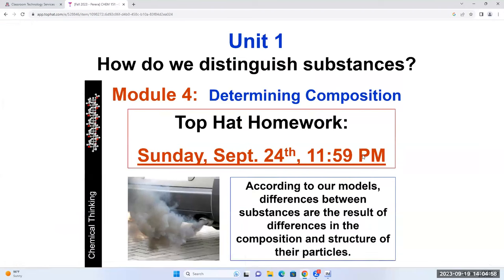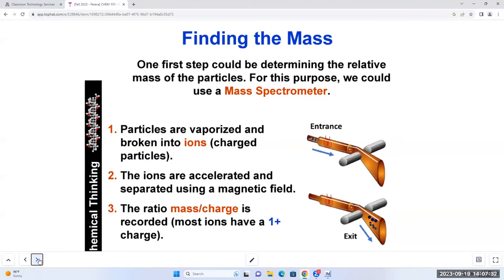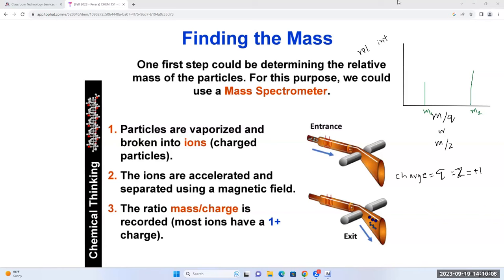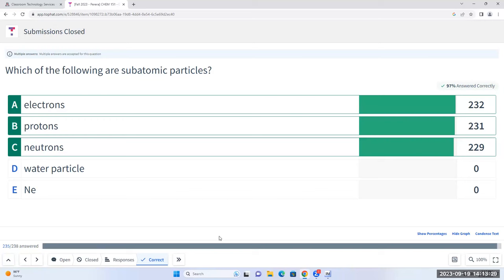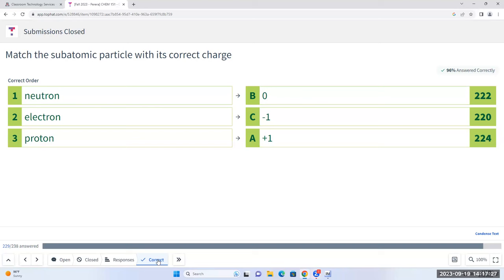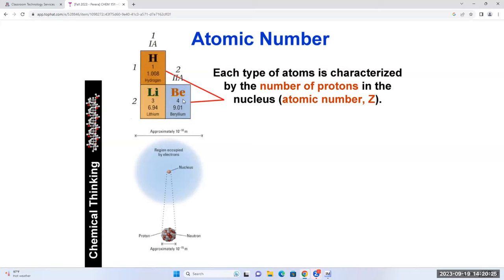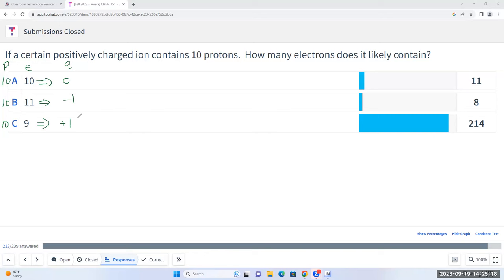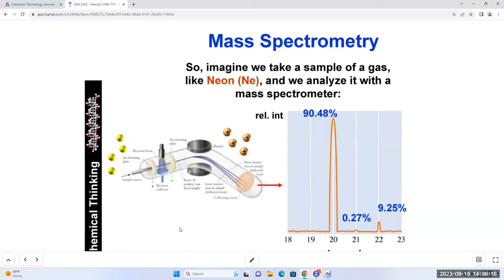Determining the Particle Mass (Mass Spectromentry)